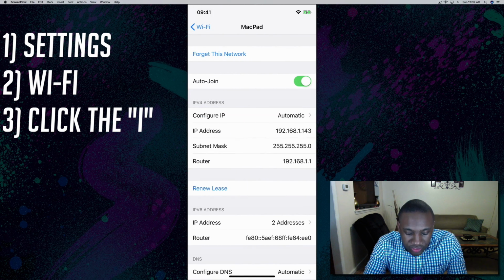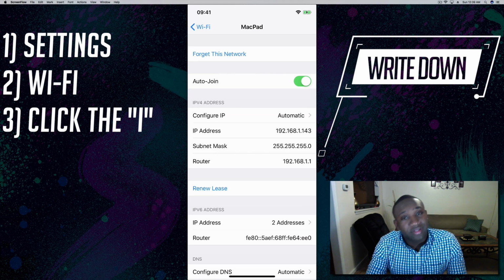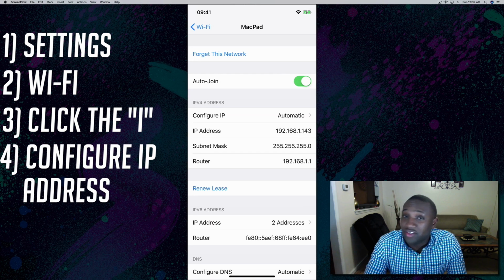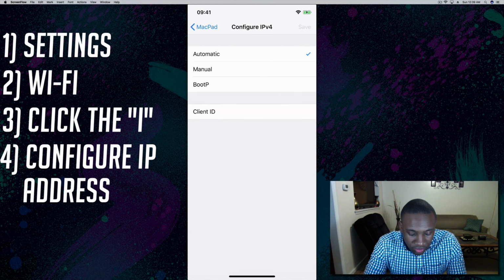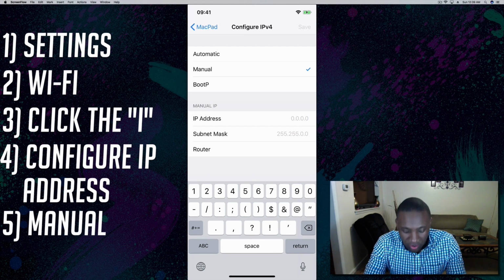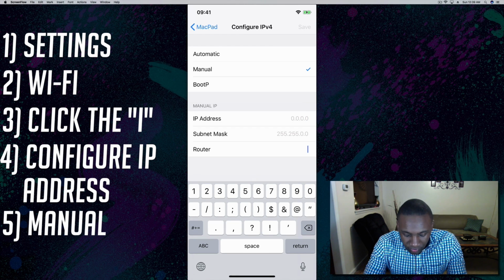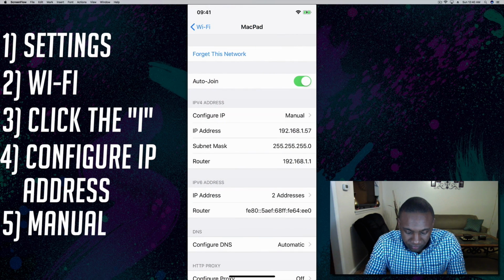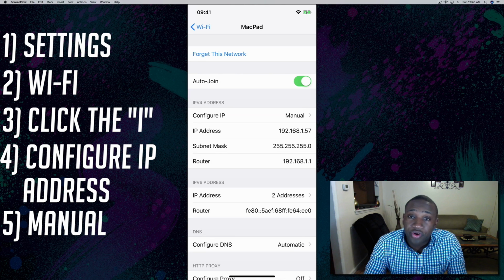HOW TO: Change IP Address (iPhone & iOS)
How-To APPL with a tutorial on how to change the IP address on your iPhone, iPod, or iPad.

🎥 MY SETUP: 😯👇
* Colored Backlights
* Studio Lights
* Recording Mic
* My YouTube Camera

Welcome to the How-To APPL Youtube Channel! Focused on helping you learn, fix, and embrace your Apple products, such as, your iPhone, MacBook, iMac, iPad, and so forth! I will be posting How-To / Tutorial videos Monday - Friday at 8:00pm EST, as well as APPL-TALK episodes on Saturday mornings at 10:00am. So let's get to it, so you can learn How-to APPL ... without the E ...

Want to have a how to video made from your own questions  and problems? Here’s how:
    1. You youtube account name. (For a shoutout)
    2. Your Apple Device.
    3. A description of your question or problem needing fixed.